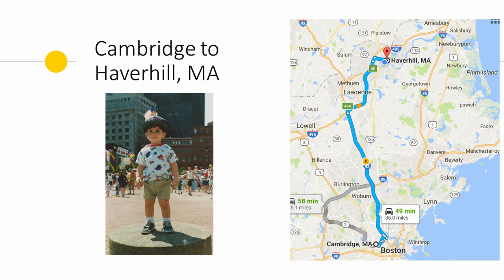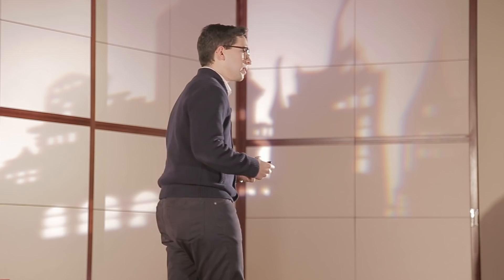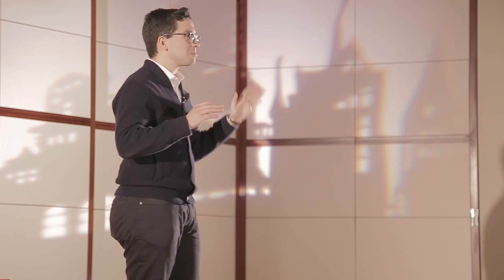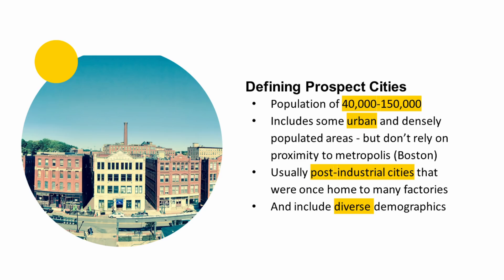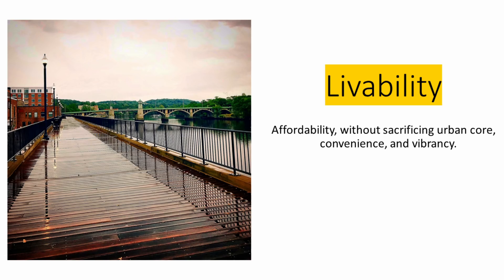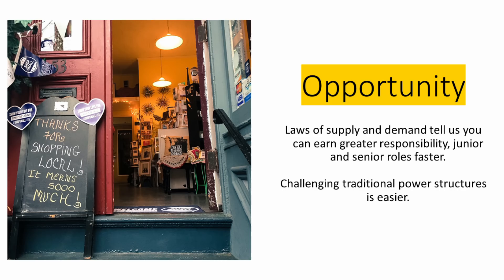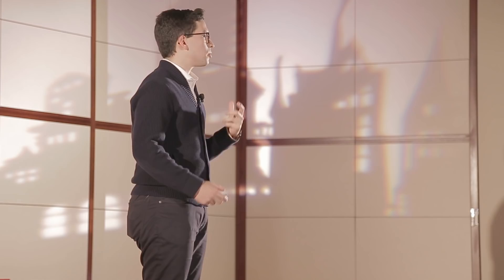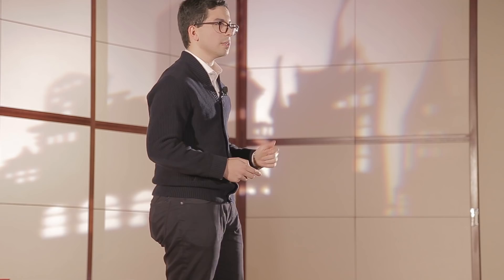Why millennials should move to smaller cities and towns | Andy Vargas | TEDxBU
While social media and social norms tell us that big cities are the place to be, there’s a case to be made for post-industrial mid-sized cities across the United States. These are known as Prospect Cities and they’re giving millennials a great place to launch almost any career. They’re cheaper, close enough to the big city, and facing serious social challenges that millennials especially can help solve.  This talk was given at a TEDx event using the TED conference format but independently organized by a local community.